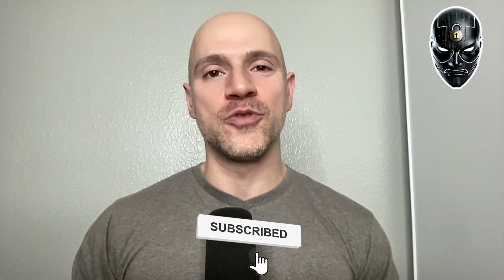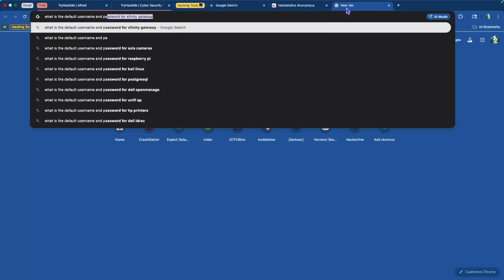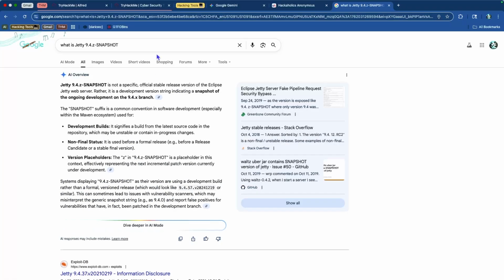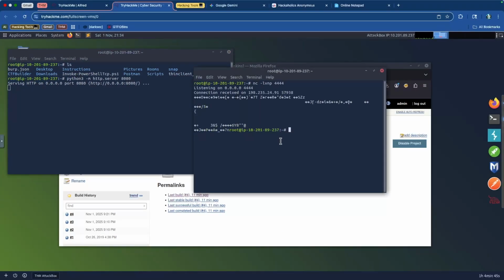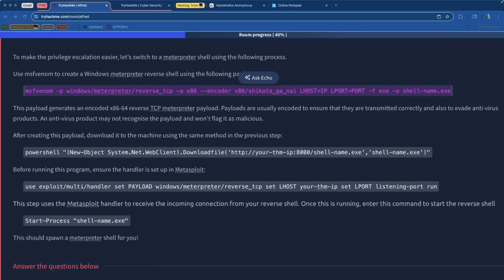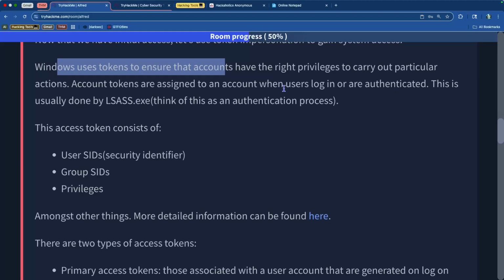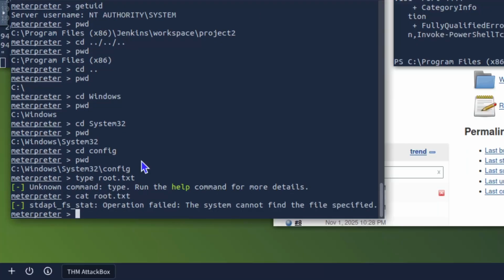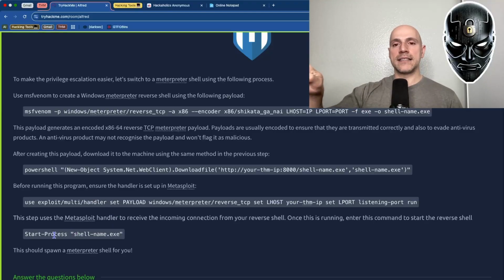Offensive PenTesting EP5 | Alfred: Hacking Jenkins | TryHackMe Offensive PenTesting Practical Labs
- Exclusive Downloads
- Bug Bounties
- Python Automations for CySec, PenTesting, SysAdmin
- Exclusive Content

Episode 5 “Alfred” Time Stamps:
00:00 Overview (Start Here)
03:21 How to Get Access to Me, My Notes & Other Exclusive Perks
04:04 Initial Access
38:08 Switching Shells
50:42 Privilege Escalation
01:04:10 Review & Final Thoughts
01:14:06 How to Get Access to Me, My Notes & Other Exclusive Perks